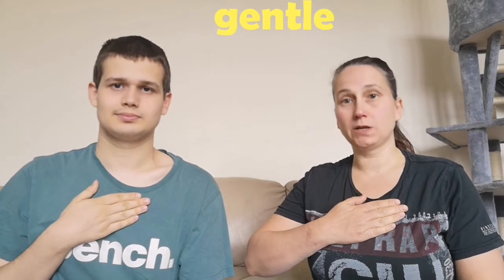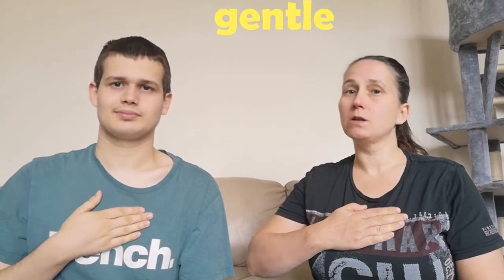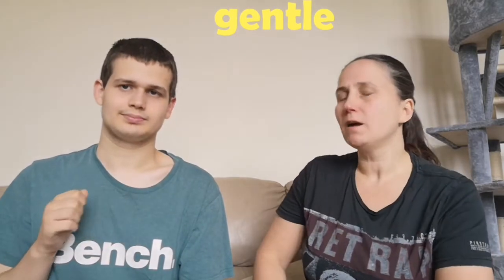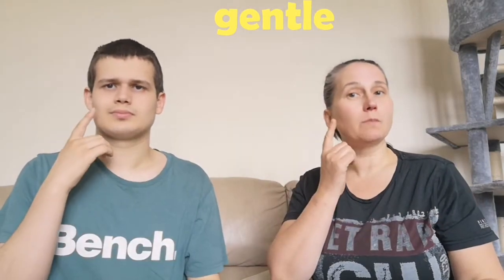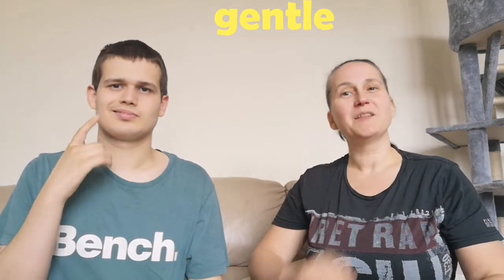Gentle how to sign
How to sign gentle